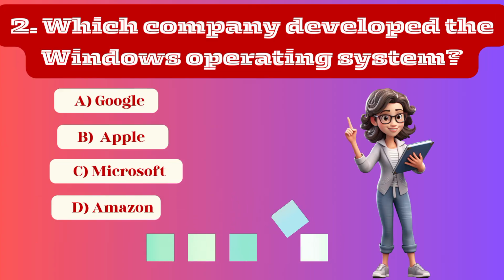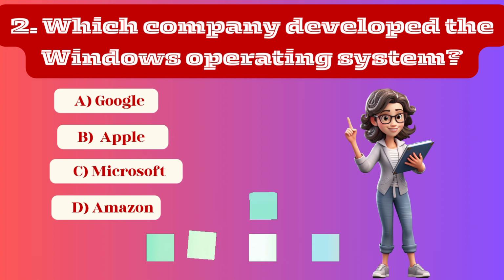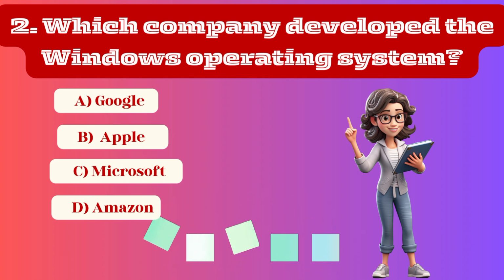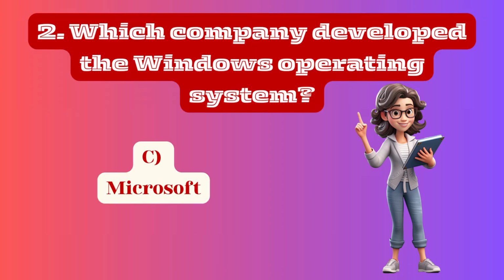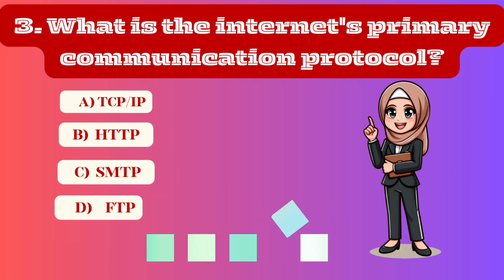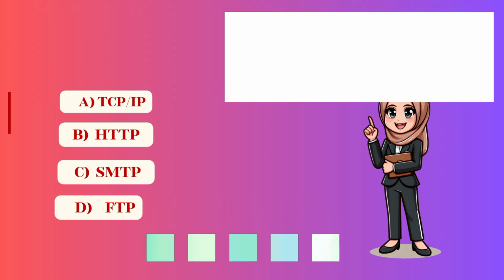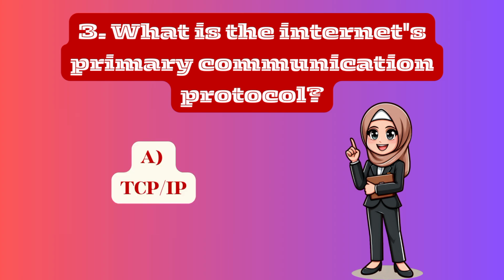Computer System Quiz questions for beginners